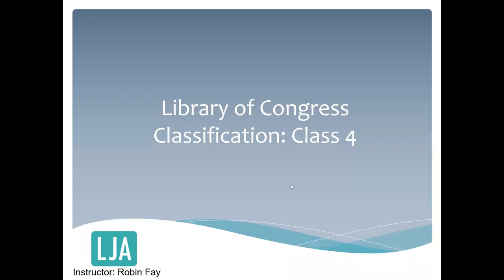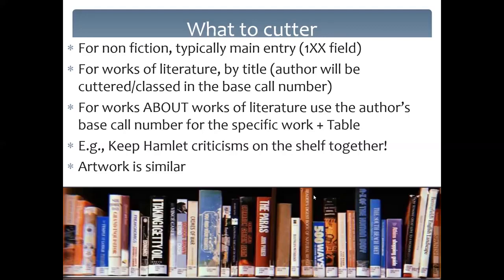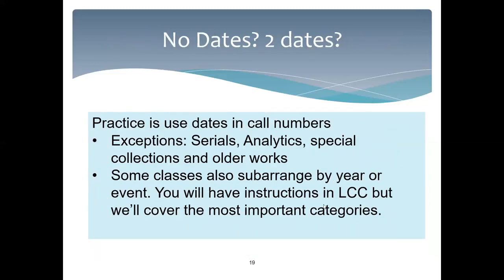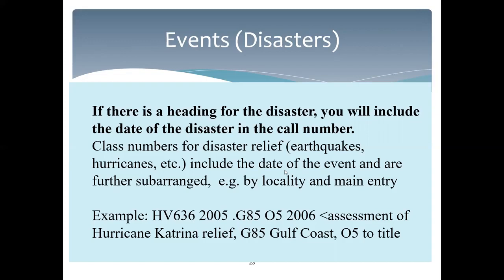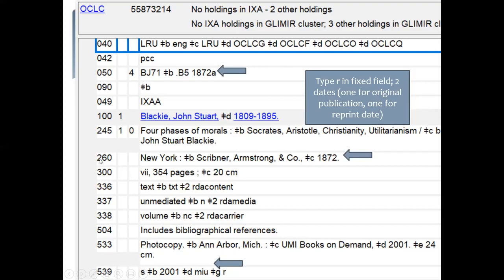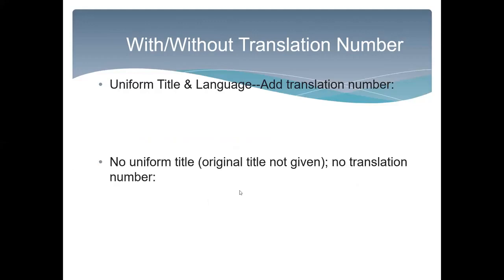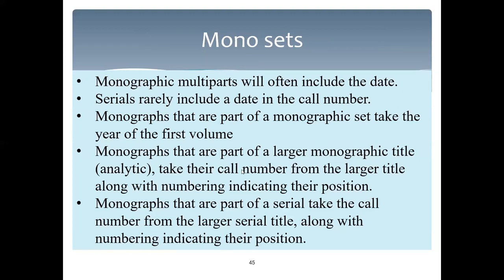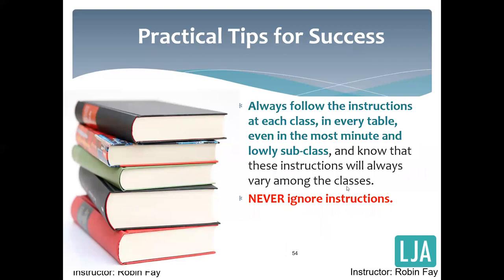LCC Class 4